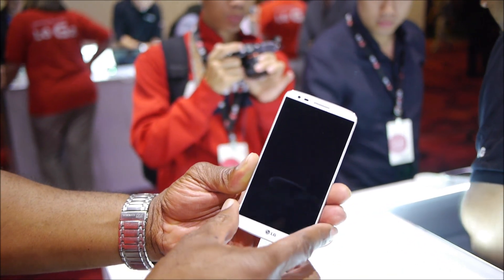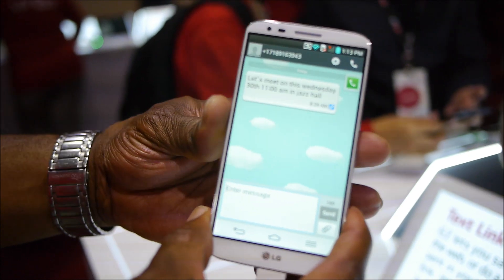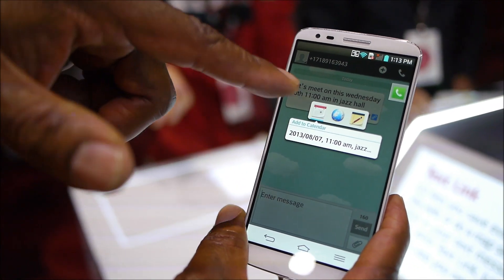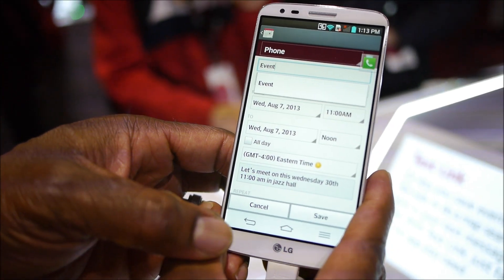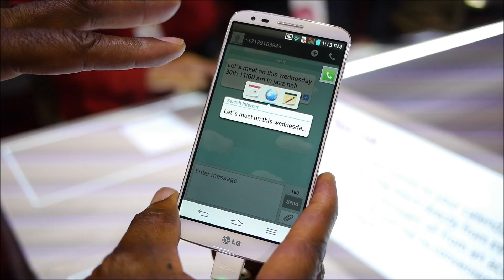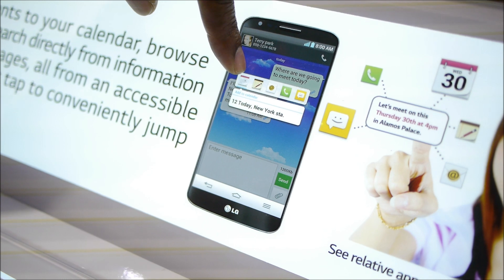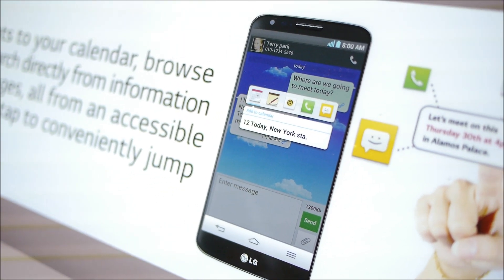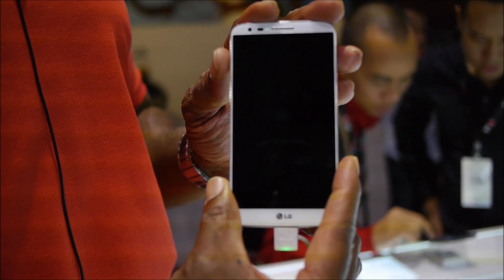LG G2 Text Link feature overview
PhoneArena presents an overview video of the LG G2 Text Link feature.